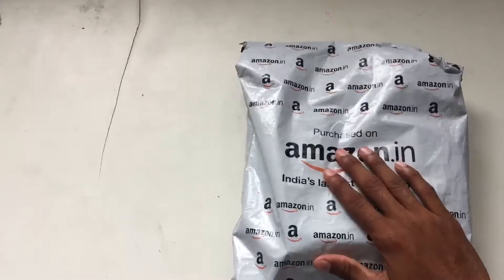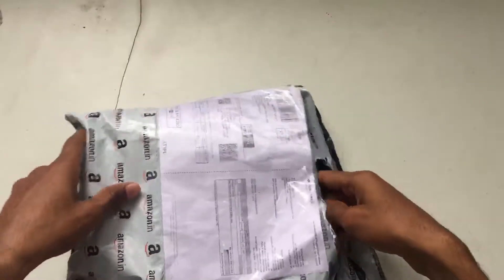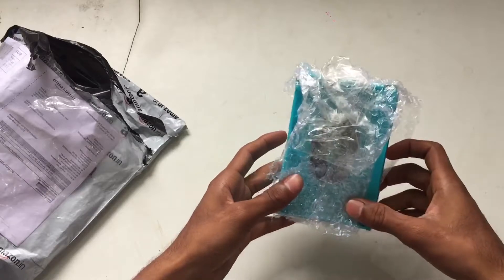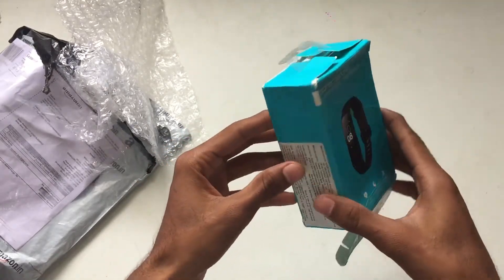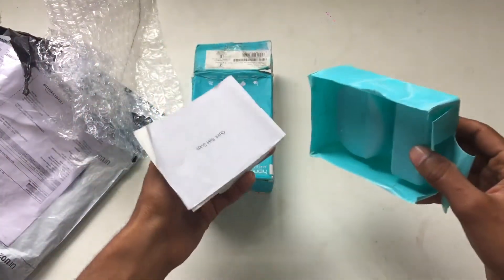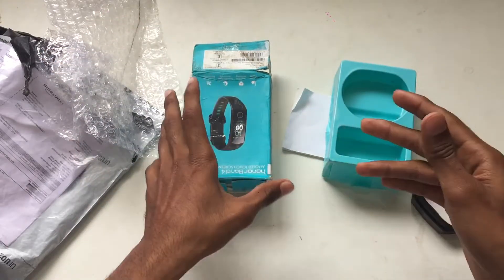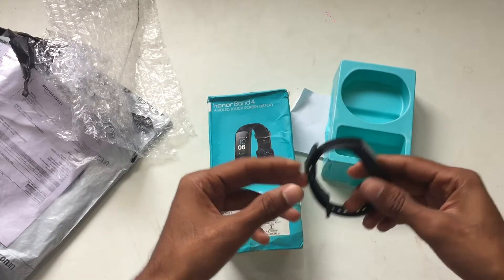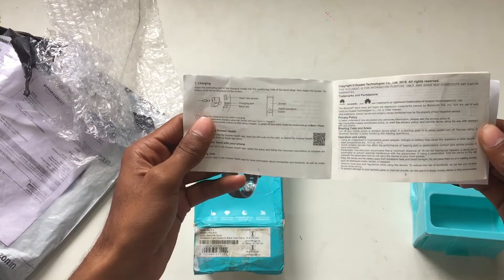Amazon unboxing fails honor band 4